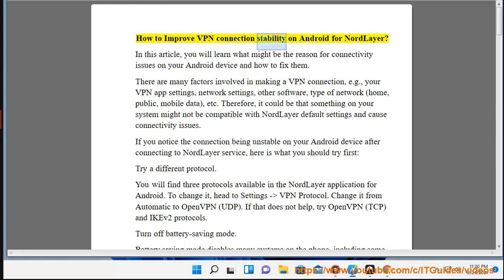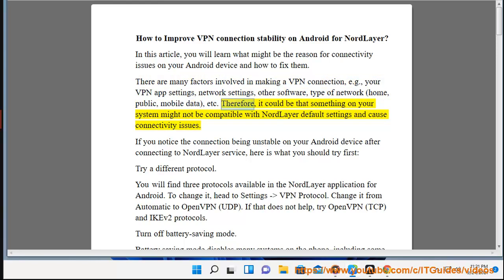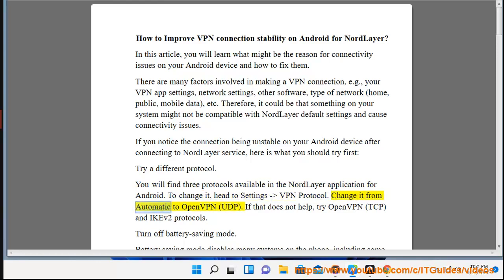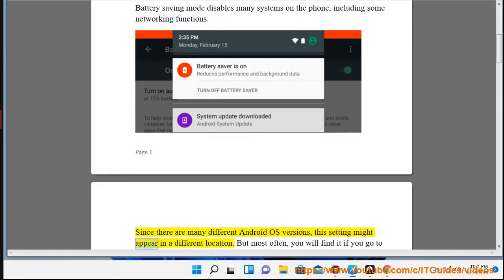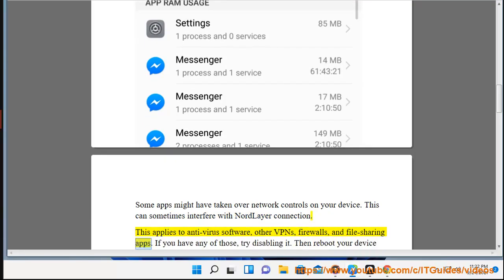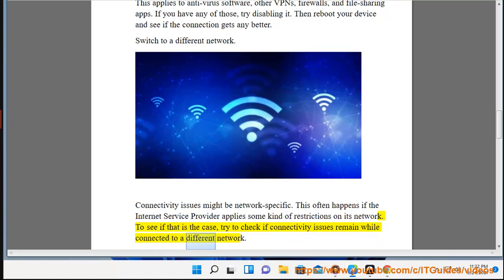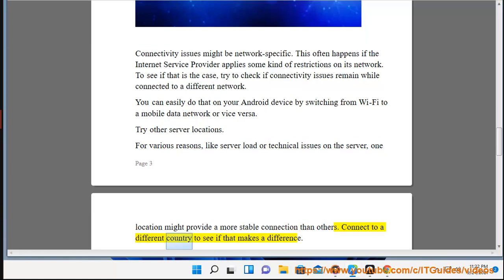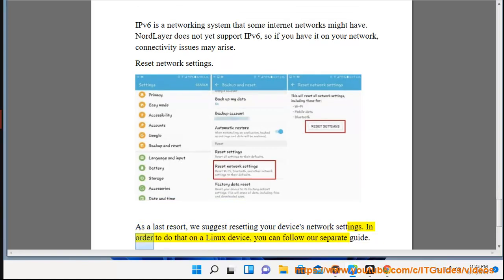Improve VPN connection stability on Android for NordLayer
Here's how to Improve VPN connection stability on Android for NordLayer. Hit & get started w/ NordLayer on your device later.